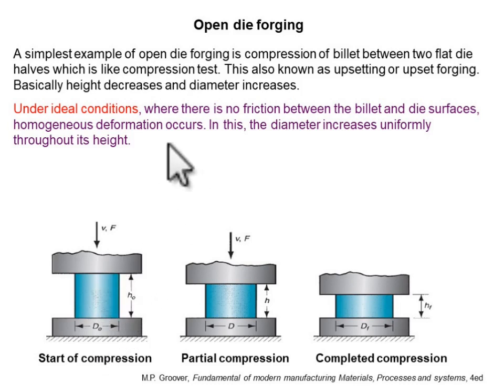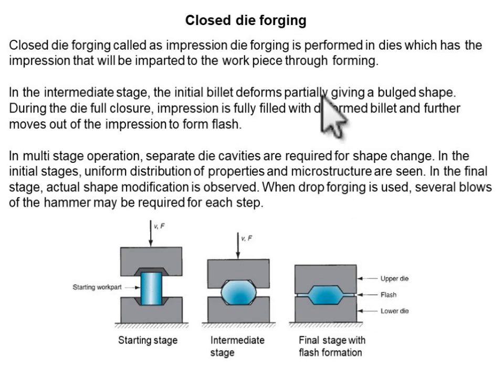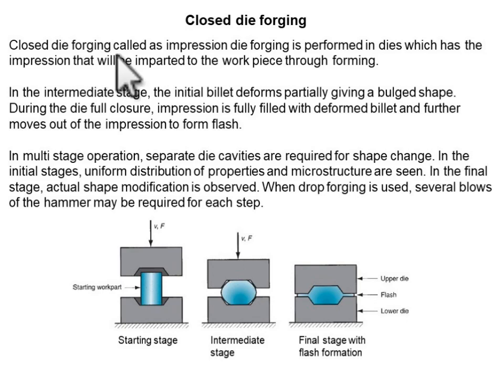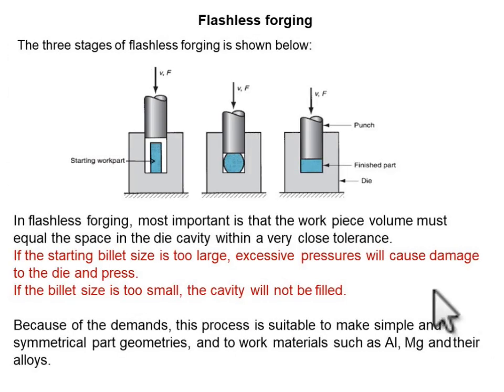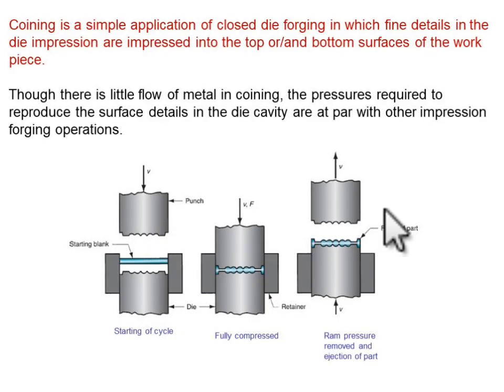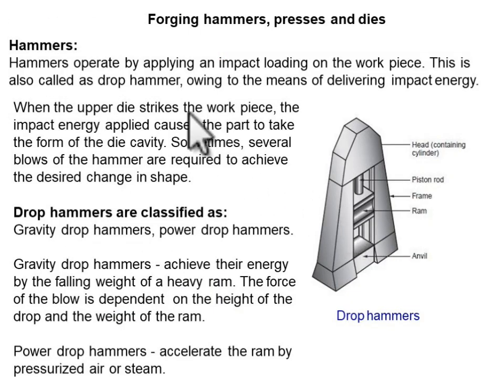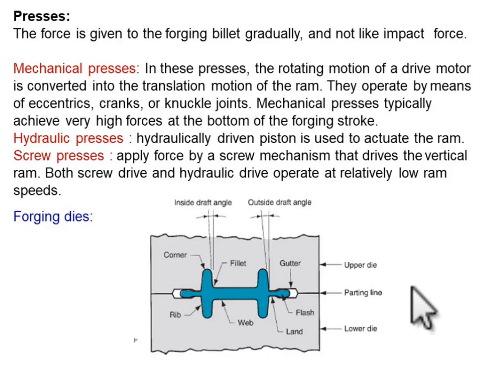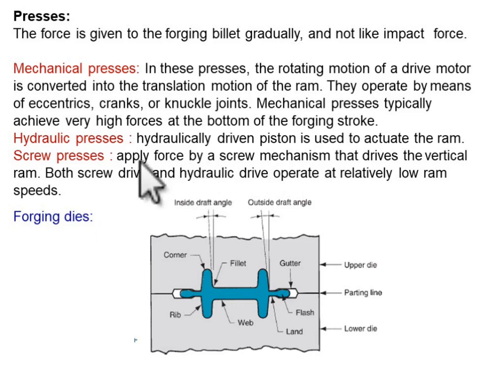Basic Mechanical Engineering Unit-5 Lecture -5 by Mr. Dibyanshu Pandey